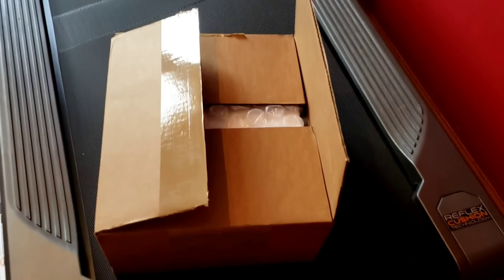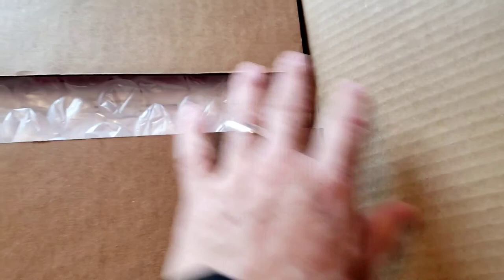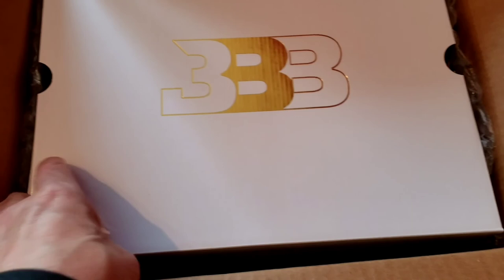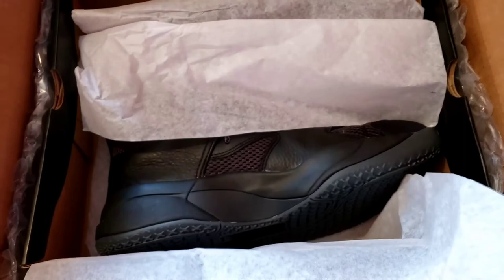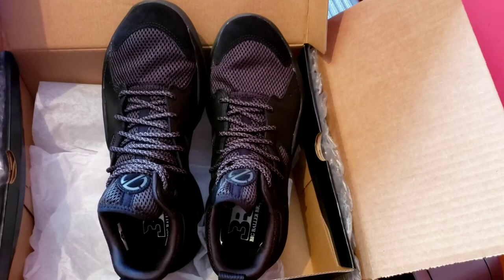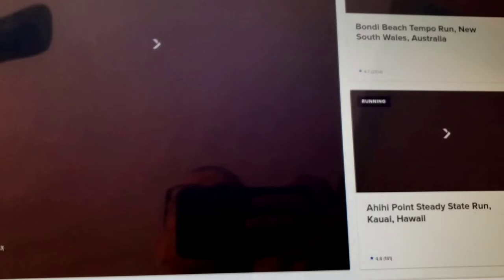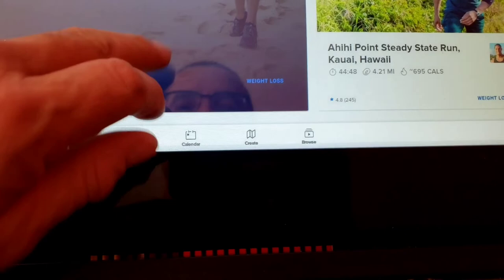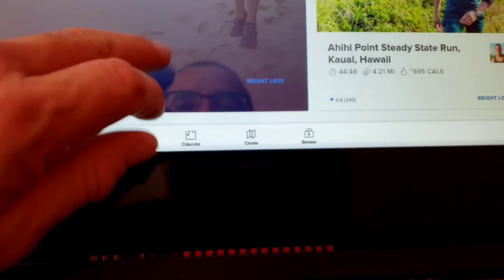NordicTrack X22i/X32i/S22i, BBB and SmartBeat Forearm Heart Rate Monitor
I start off the video with an unboxing of my brand new Big Baller Brand John Carlos shoes.  They were a replacement for my previous pair that ran small.  I then go on to talk about the new NordicTrack SmartBeat Forearm Heart Rate Monitor and end with  some other miscellaneous facts.  Stay safe...